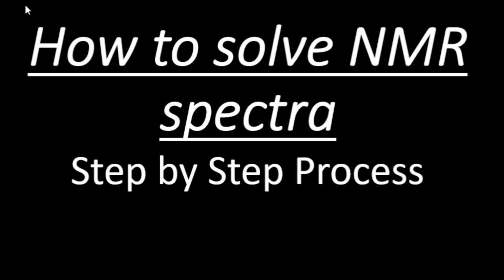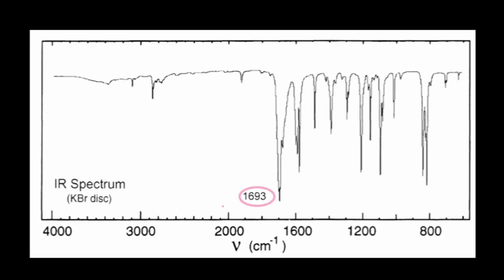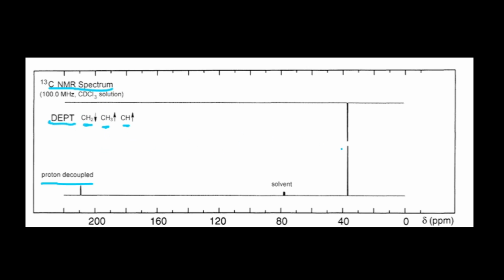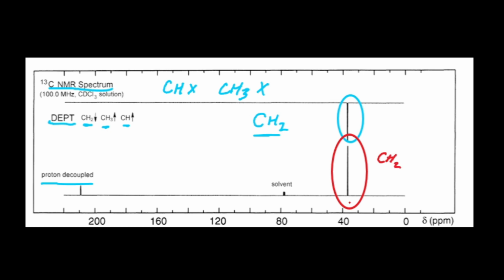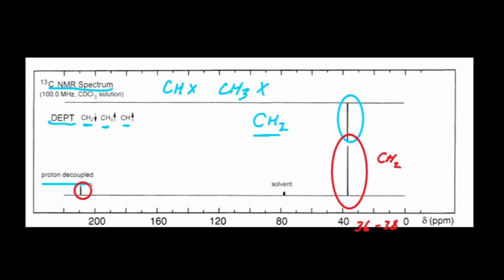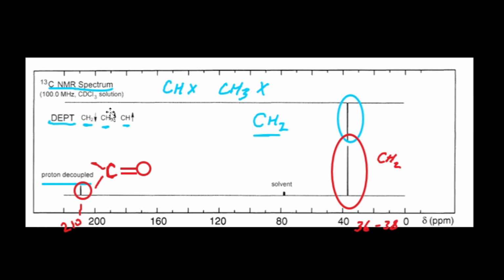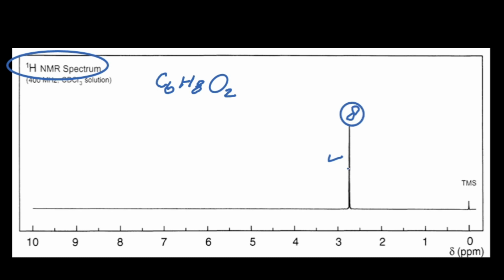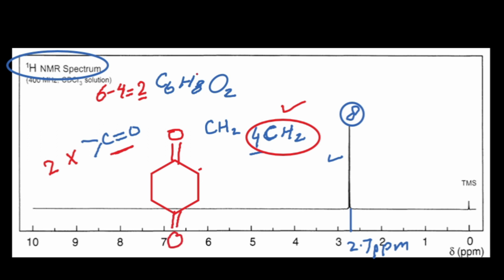HNMR spectroscopy practical problems Spectra of 1,4-cyclohexanedione pnmr c-13NMR#nmr#nmr spectra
Title: Mastering HNMR Spectroscopy: Practical Problems and Solutions

Description:
In this video, we delve into the fascinating world of HNMR spectroscopy and explore the practical problems that can arise during its application.

HNMR spectroscopy, also known as proton nuclear magnetic resonance spectroscopy, is an essential tool for analyzing the structure and composition of organic compounds. However, it's not without its challenges.

Join us as we discuss common issues encountered in HNMR spectroscopy, such as impurities in samples, signal splitting due to proton coupling, low signal-to-noise ratio, and calibration errors. We'll provide insights and tips on how to overcome these obstacles and obtain accurate and meaningful results.

Whether you're a student, researcher, or simply curious about the intricacies of HNMR spectroscopy, this video is packed with practical knowledge and solutions to enhance your understanding and proficiency in this analytical technique.

Don't miss out on this informative session where we share valuable tips and techniques to master HNMR spectroscopy and unlock its full potential.